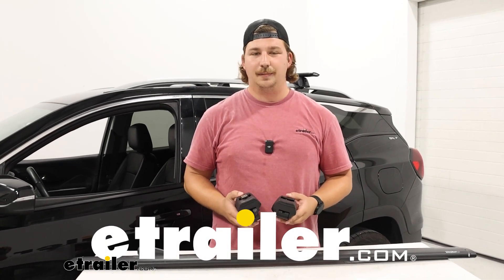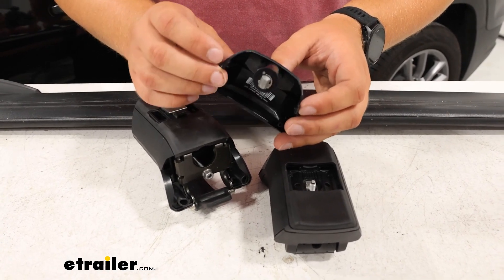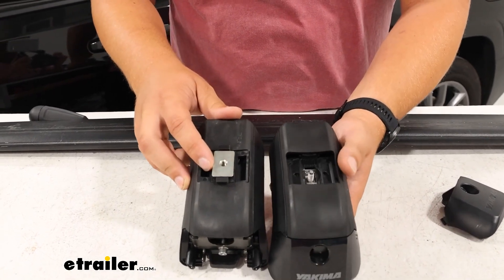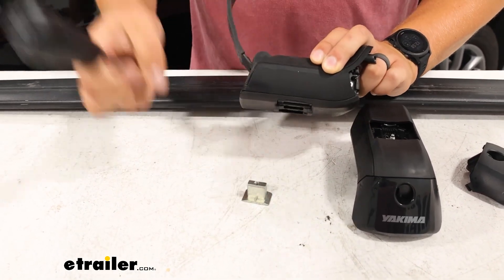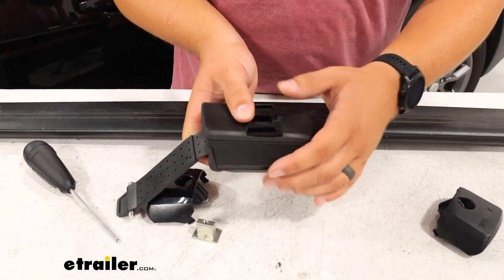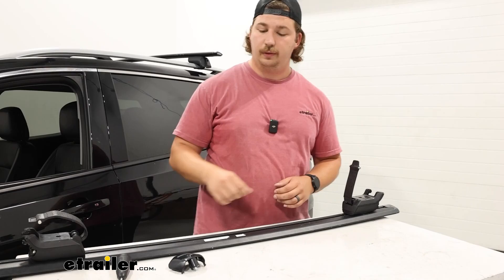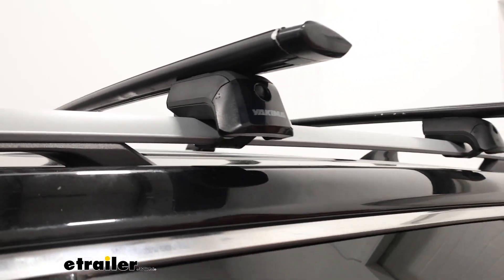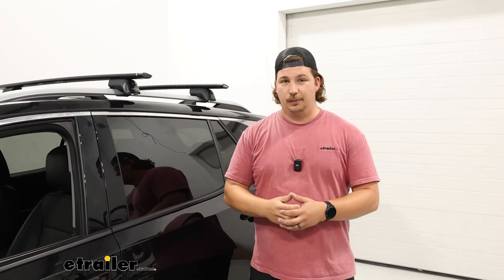etrailer | Ultimate Overview of the Replacement TimberLine Tower for Yakima Crossbars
Hi, everyone.  Aiden here with etrailer.  Today, we're gonna be taking a look at and showing you  how to replace your Yakima Timberline Tower  for raised rail roof racks.  This is gonna be the entire tower,  so if you've got multiple things broken  or not working properly throughout,  or you maybe just lost the whole thing when your roof rack  was in storage, then you can replace the entire unit.  This is gonna be our new unit and here's our old broken one.  The reason we're replacing the old one  is because this plastic cover on the end was lost.

So, now  (component clicking)  this tab in the middle just kinda free spins,  and it makes it a little bit difficult to put the cover on.  Honestly, if this happened to you at home,  I'd maybe just consider upgrading  to the proper locking cores.  But since we don't use those down here in the shop,  we're just going to replace it.  And then, also the band  that wraps around our bar on our roof is broken.  When we go to tighten this down, nothing happens.

It just starts free spinning.  You can replace this part individually as well,  but because we've got multiple things broken  and the tower is a little bit aged,  we're just gonna replace the whole thing.  One thing you'll notice is that this top adapter here  for our jet stream bars is not included.  If you need that, you can pick it up separately,  but nothing is wrong with this,  so we're just gonna transfer it over to our new tower.  And we'll do that by flipping the old one upside down,  (component clicking)  pushing that band through,  so we can access the bolt underneath.

And if we need to, we might need to just try  to loosen this bolt out here up or just pull it out  (component shuffling)  so we can get our Yakima tool in there.  This is the one that's included with your roof rack.  It does not come  with your replacement, (component clicking)  but loosen that up until the T-nut falls out  and it can pop the plastic adapter out,  and transfer these both to the new tower.  Out of the box,  it's gonna be bound up, so you'll probably have  to take your tool and loosen it up  before you really do anything,  transferring the new parts over.  But once we get that  opened up, (component shuffling)  it's the same process where we just need to  (part swishing)  gain access to  the bolt underneath,  but also just pop the plastic adapter into place.

(component clicking)  That's gonna help hold the T-nut in much better.  Hold it with your finger.  And use your other hand to tighten down that screw,  makin' sure we leave it a little bit loose  so that we can actually slide this into our bar.  But now, with it not coming out, we're ready to attach it  to our crossbar.  From here, it's just a matter of setting your roof rack up  like you normally would.  That T-nut slides in  (component swishing)  just fine.  I've already got the other tower in place.  I'll set these up for the proper spacing on our roof,  tighten it down, and we can see  what it looks like up on the roof.  And with this setup on the roof,  the thing I really want to check  is that the band properly tightens down  as I run this screw in.  And we can see underneath that it is starting to bind up  around the raised rail of our roof.  And as I'm doing this, I feel it getting tighter,  I feel it getting harder to turn,  and eventually, my torque tool will click, letting me know  that it's tightened down properly and safely.  And with that all done,  all we gotta do is pop  the cover back on (cover clinking)  and repeat on the other side.  So, that's really all there is to it!  The tower itself is probably the simplest thing to replace  because it's just the whole unit,  and really not much gets transferred  from the old one to the new one.  But in a lot of cases,  that's not gonna always be the right solution for you.  Yakima offers a variety of different replacement parts  for all the individual little components,  and we carry a lot of those here at etrailer.  So if you're having a problem with just the cover  or just the band,  or you just wanna swap to lock cores,  you can find those parts here,  and it's probably going to be a less expensive fix for you.  But if you find that replacing the whole unit  is the way to go to fix multiple problems,  then this is gonna be a good option for you  and your roof rack.